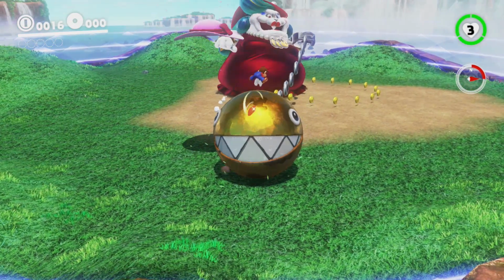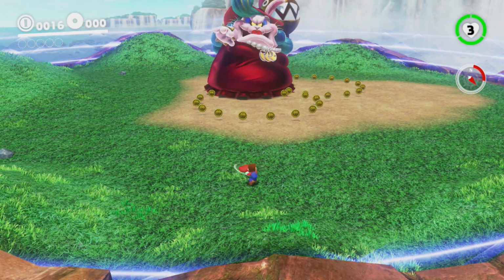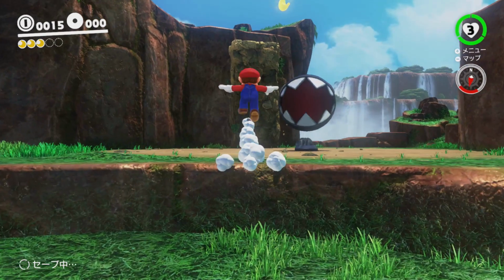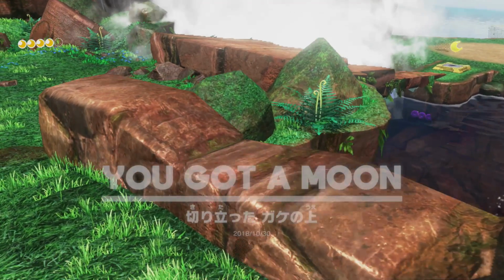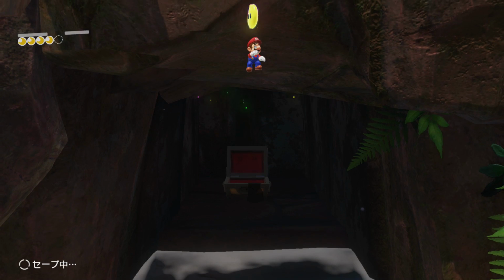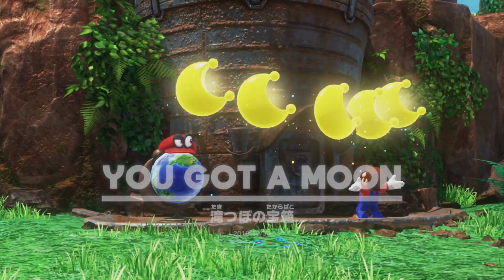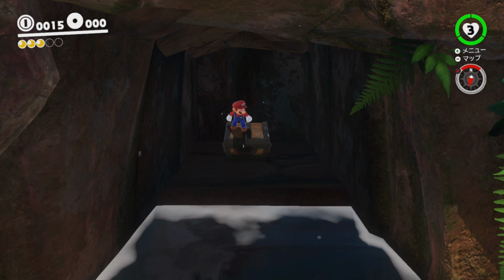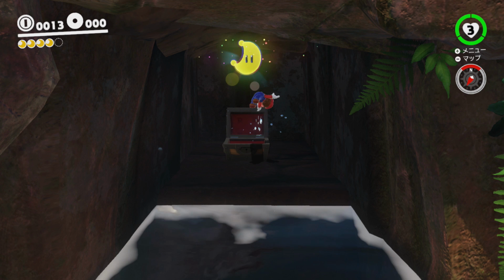How to get the Super Mario Odyssey World Record for Cascade Kingdom!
A video guide explaining all of the world record strats for Cascade Kingdom in the Any% category for Super Mario Odyssey Speedrunning! I cover all the advanced tech and movement for a near perfect Cascade Kingdom in as much detail as possible! If you're just starting out with speedrunning I would suggest going through my beginner's series before watching these!